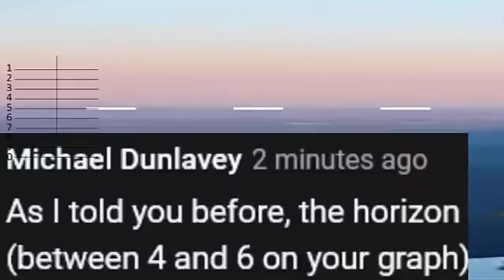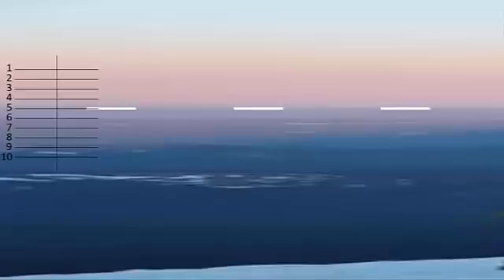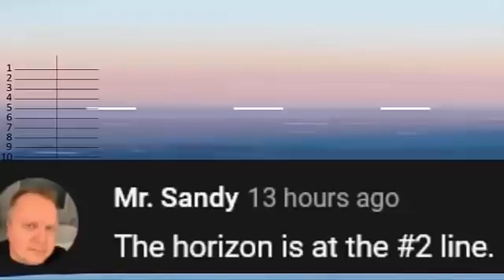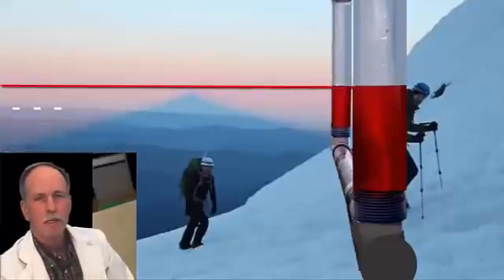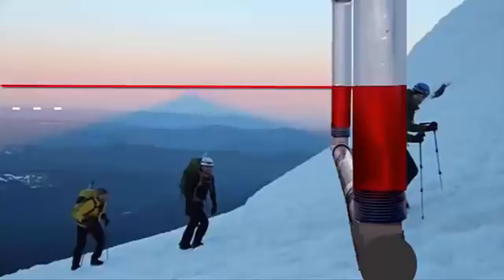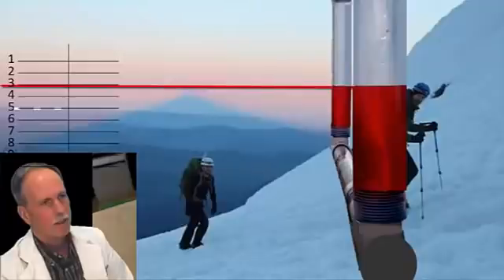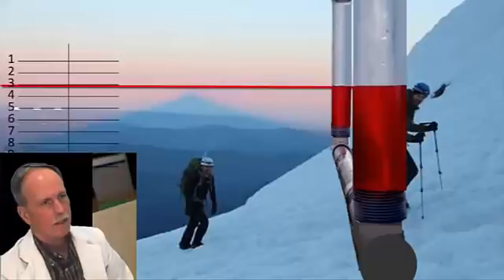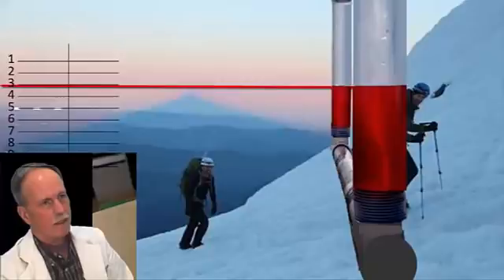Where is the Horizon?- REVEAL featuring my Assistant Bob The Science Guy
The Sun Moves T Shirt pbrane
p brane
pea brain
p brain
pbrain
p-brain